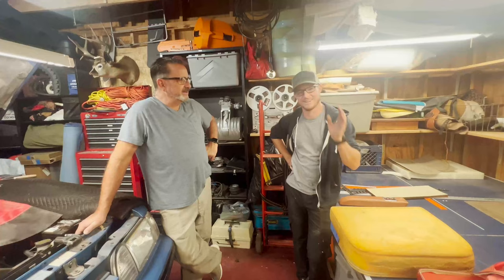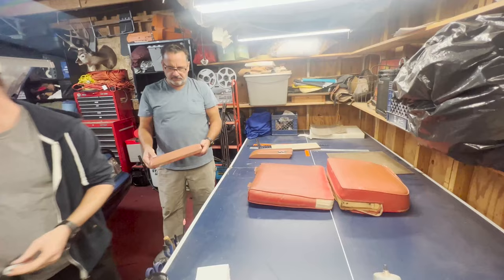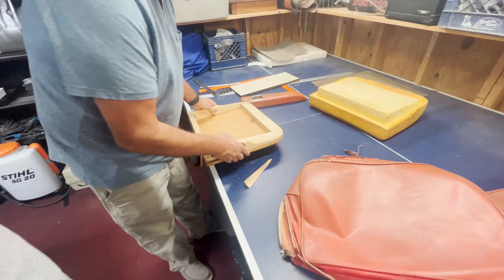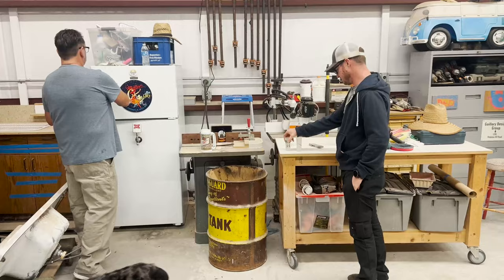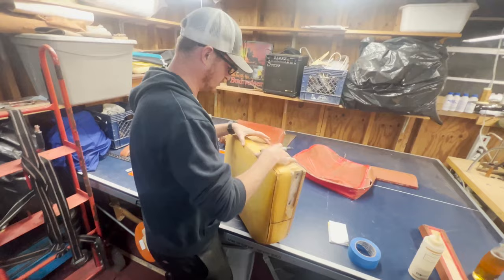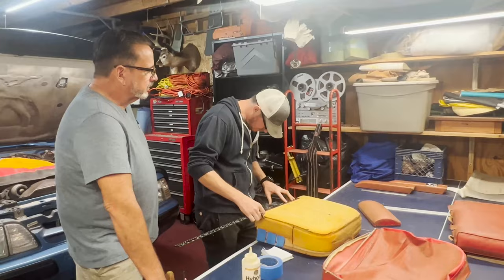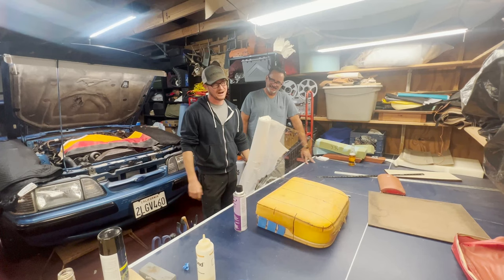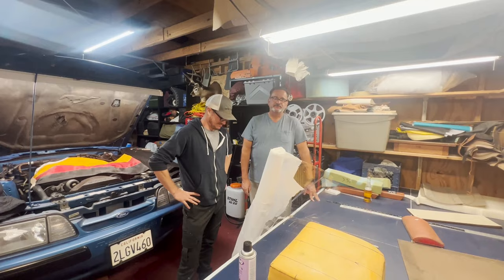Polishing, Design & Patterns - Koken Barber Chair – Shots & Stitches Ep 3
On Episode 3 of Shots & Stitches from The Lucky Needle John and Tony are back in the shop working on the Koken Barber Chair. Tag along as they begin cleaning and polishing the chair, planning the upholstery design, and begin making the patterns for the Barber Chairs back rest and seat. Check out a few tools, tips & tricks in Tony’s Garage, and share in some shots along the way. We hope you enjoy this episode! Cheers!